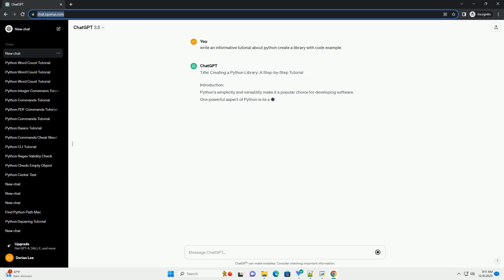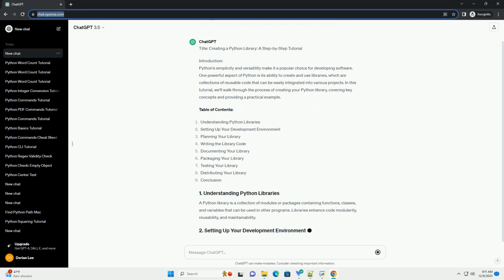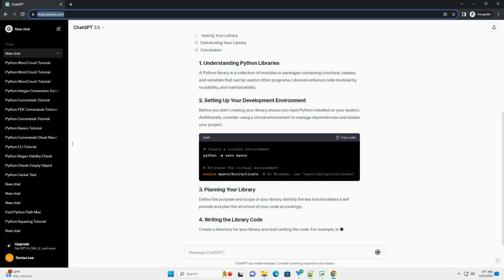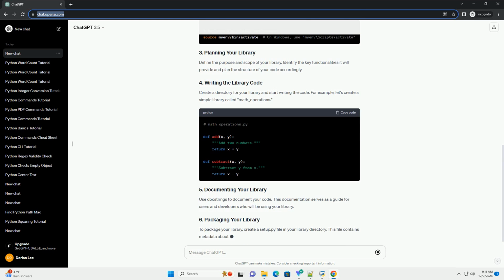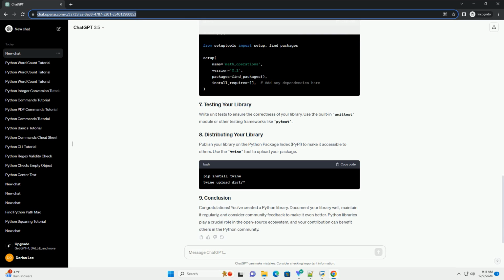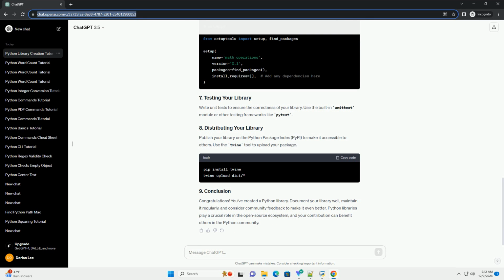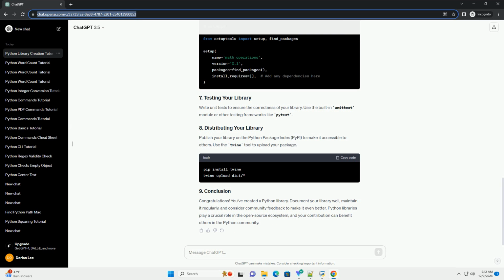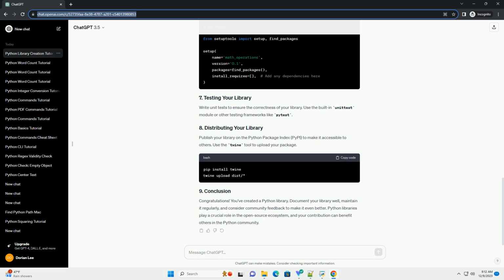python create a library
Title: Creating a Python Library: A Step-by-Step Tutorial
Introduction:
Python's simplicity and versatility make it a popular choice for developing software. One powerful aspect of Python is its ability to create and use libraries, which are collections of reusable code that can be easily integrated into various projects. In this tutorial, we'll walk through the process of creating your Python library, covering key concepts and providing a practical example.
Table of Contents:
A Python library is a collection of modules or packages containing functions, classes, and variables that can be used in other programs. Libraries enhance code modularity, reusability, and maintainability.
Before you start creating your library, ensure you have Python installed on your system. Additionally, consider using a virtual environment to manage dependencies and isolate your project.
Define the purpose and scope of your library. Identify the key functionalities it will provide and plan the structure of your code accordingly.
Create a directory for your library and start writing the code. For example, let's create a simple library called "math_operations."
Use docstrings to document your code. This documentation serves as a guide for users and developers who will be using your library.
To package your library, create a setup.py file in your library directory. This file contains metadata about your library.
Write unit tests to ensure the correctness of your library. Use the built-in unittest module or other testing frameworks like pytest.
Publish your library on the Python Package Index (PyPI) to make it accessible to others. Use the twine tool to upload your package.
Congratulations! You've created a Python library. Document your library well, maintain it regularly, and consider community feedback to make it even better. Python libraries play a crucial role in the open-source ecosystem, and your contribution can benefit others in the Python community.
ChatGPT

python create set
python library requests
python library for machine learning
python library re
python library list
python library version